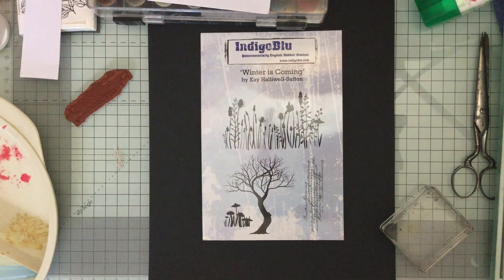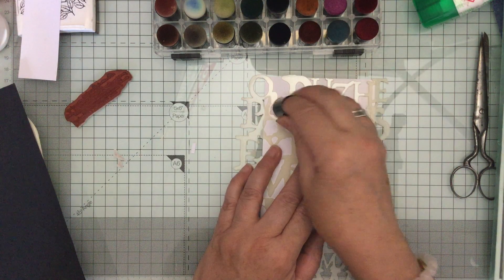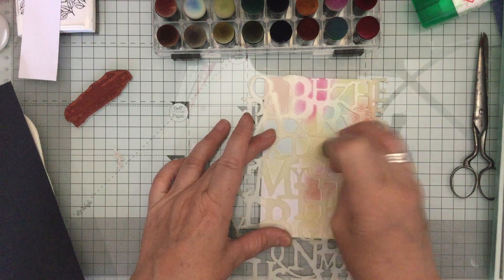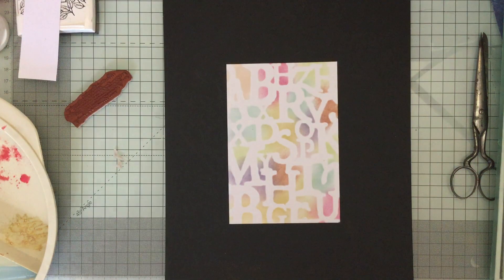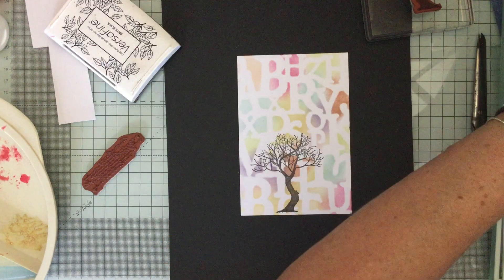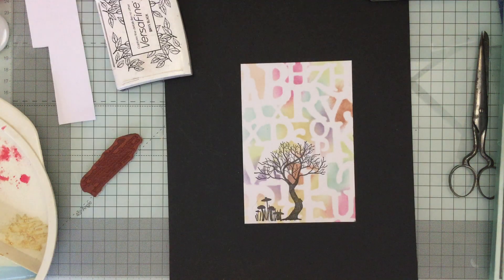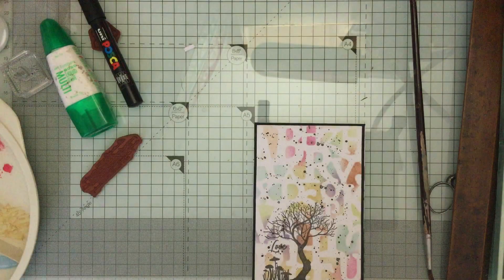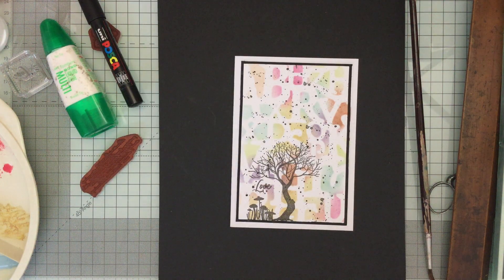Soft rainbow pastel background with silhouette stamping for pretty simple card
by making a soft stencil background it does not detract from the silhouette stamping.